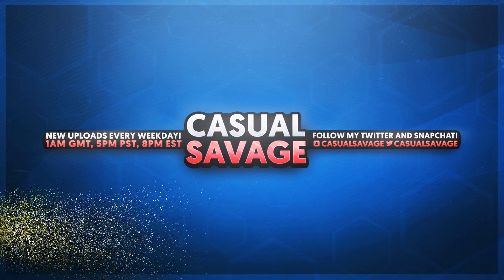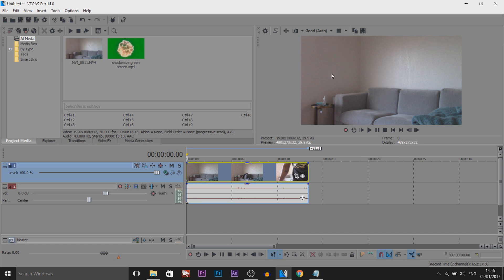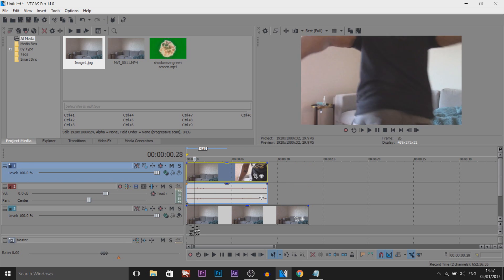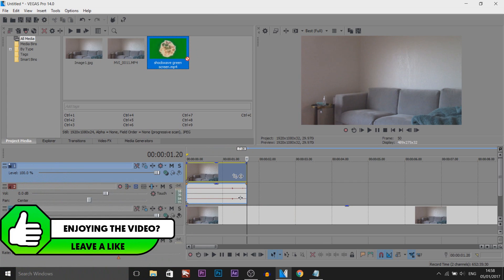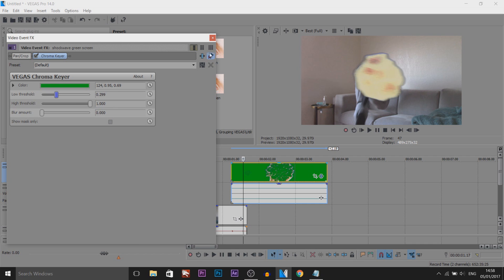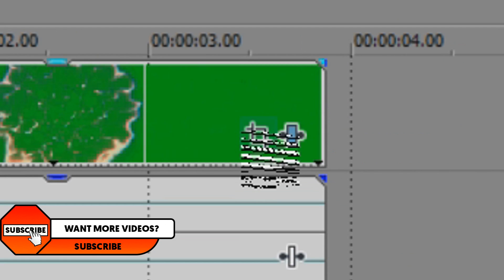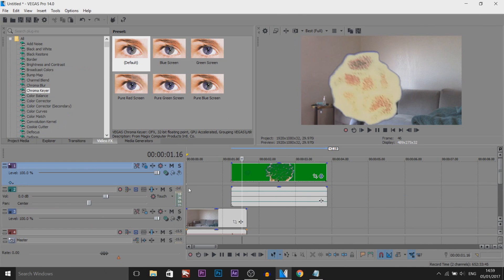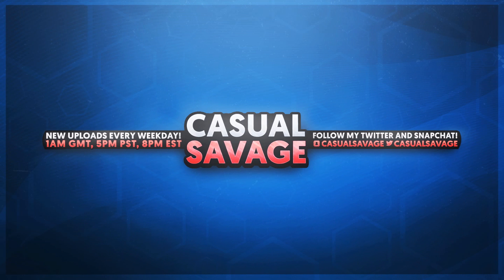How To: Create Portal Effect in Vegas Pro 14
How To: Create Portal Effect in Vegas Pro 14! In this video, I will be showing you how to create a portal effect in Vegas Pro 14. To do this effect, you will need download the greenscreen below and have a camera on a tripod.